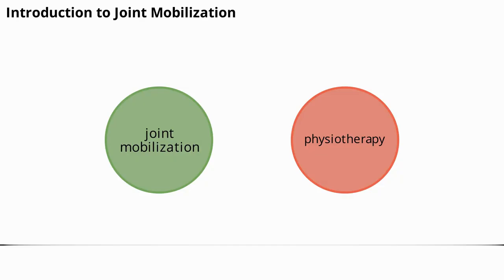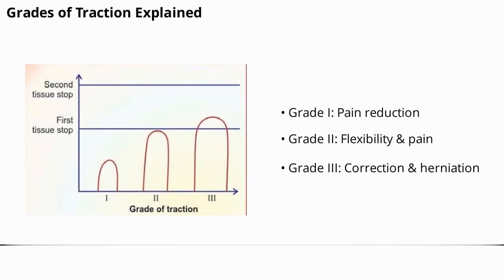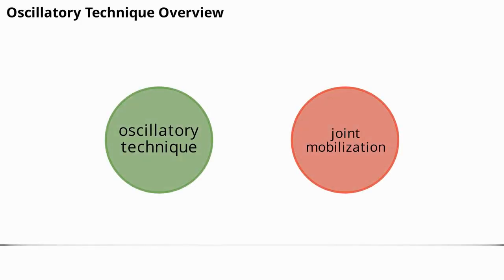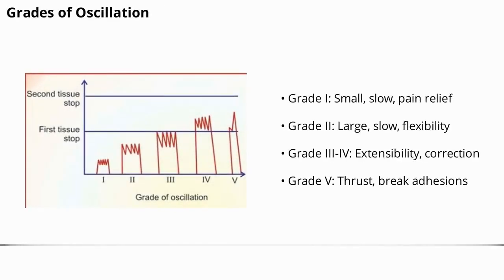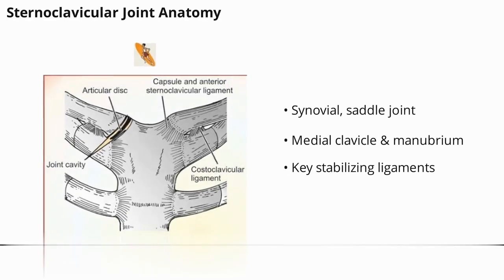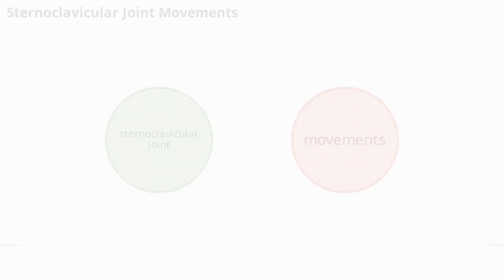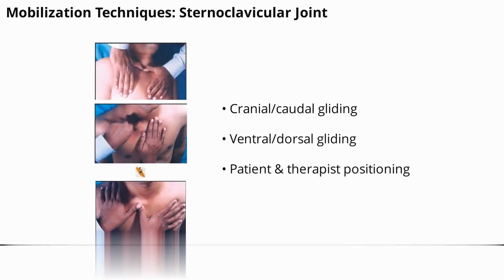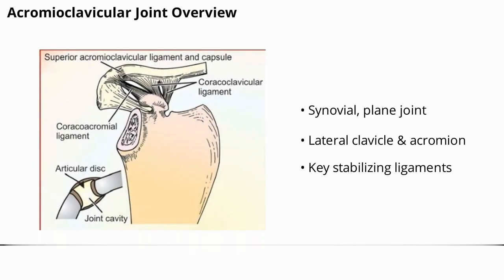Sternoclavicular Joint Mobilization | Physiotherapy for Shoulder Pain & Mobility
In this video, we explain Sternoclavicular (SC) Joint Mobilization in physiotherapy — a vital technique to restore shoulder mobility, reduce pain, and improve posture. Learn the step-by-step cranial, caudal, ventral, and dorsal gliding techniques that physiotherapists use to correct dysfunctions and improve functional movement.

📌 What you’ll learn in this video:

Anatomy & movements of the Sternoclavicular joint

Indications for SC joint mobilization in physiotherapy

Techniques: cranial, caudal, ventral & dorsal gliding explained

Role of muscles in shoulder elevation, depression, protraction & retraction

Benefits in posture correction, pain relief & shoulder rehabilitation

👉 This video is perfect for physiotherapy students, practitioners, and patients looking to master joint mobilization techniques for recovery and functional independence.